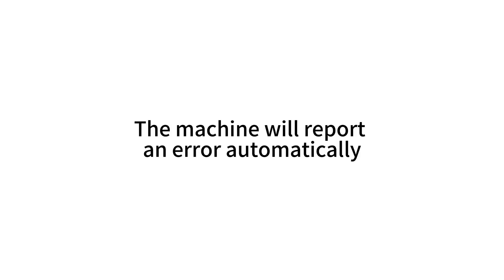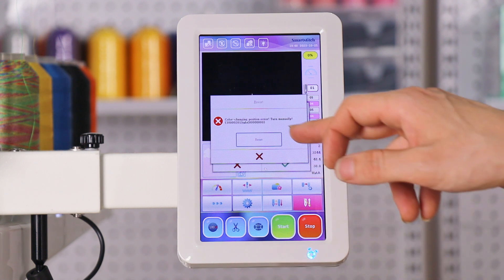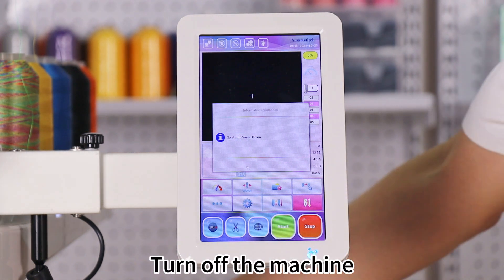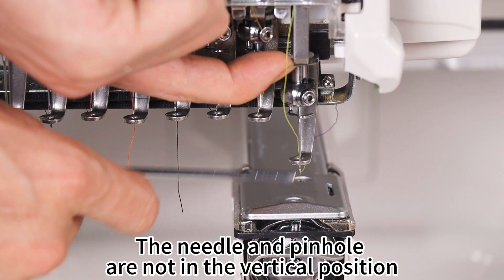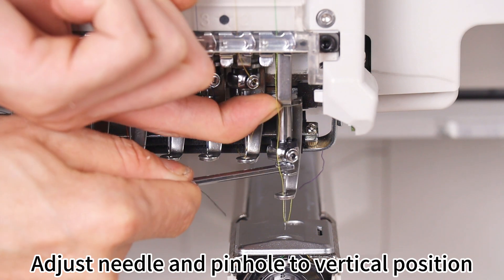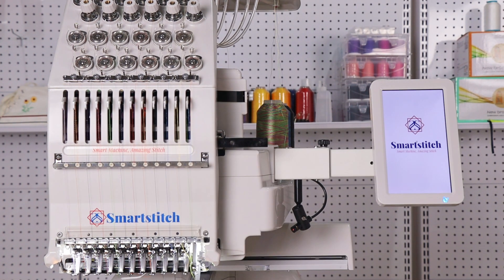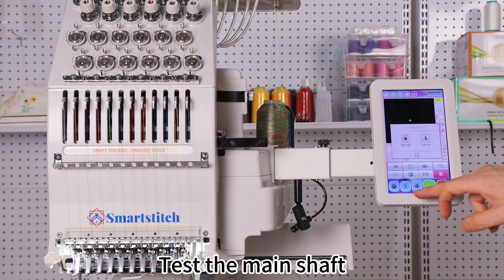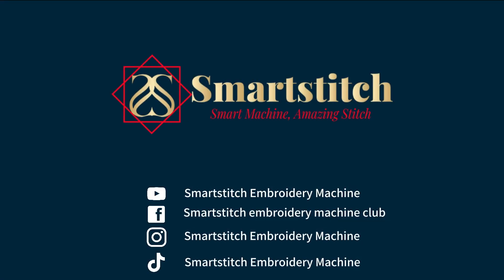Smartstitch Embroidery Machine S1201 Troubleshooting Main Axis 100 Error & Color Changing